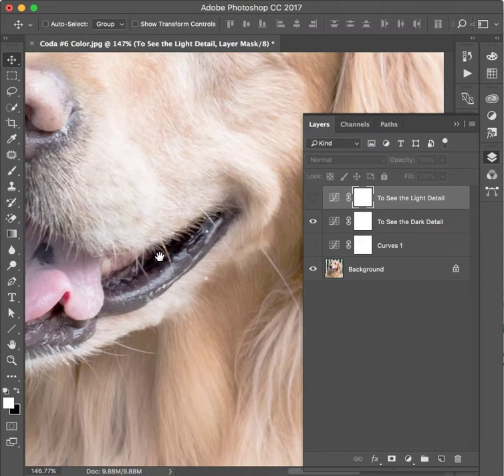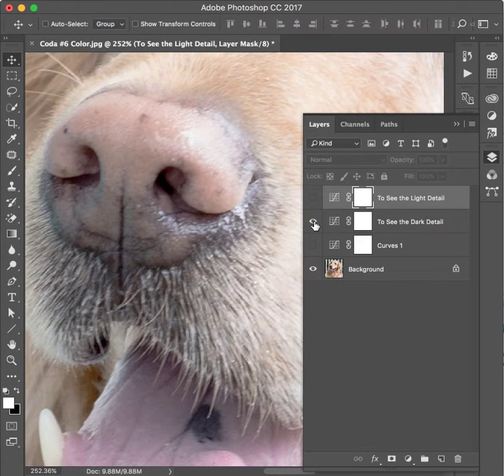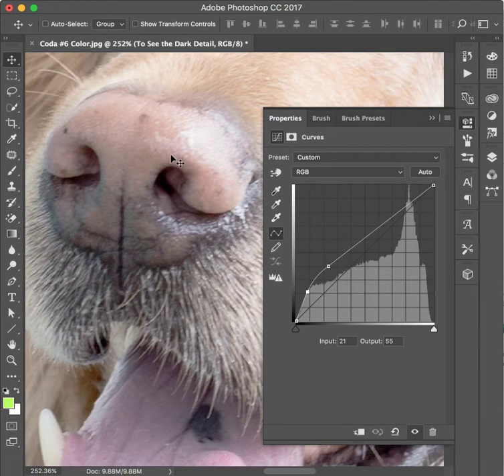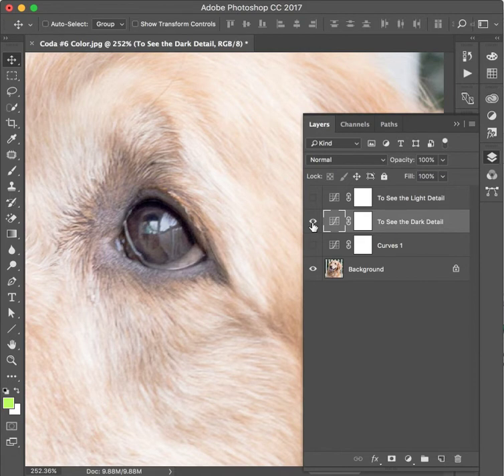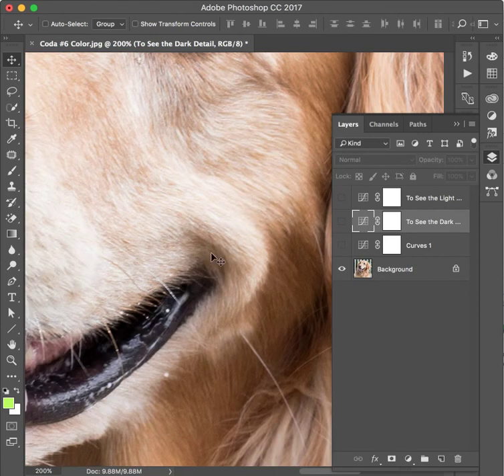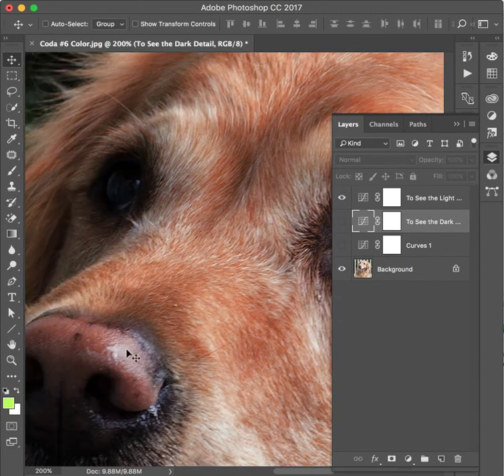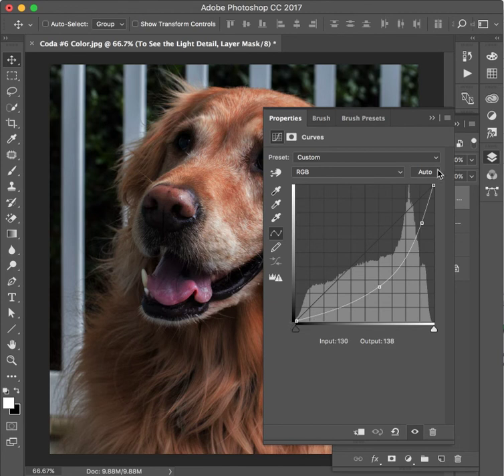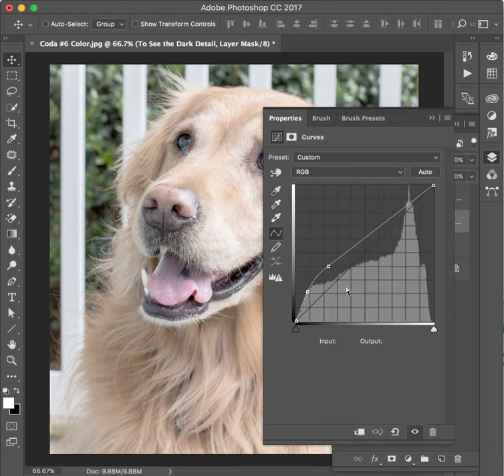How to Create Light and Dark Images to Draw From with Curves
Here's a look at how Darrel creates multiple exposures of his references before starting a new drawing.